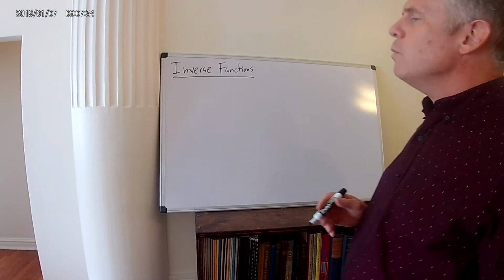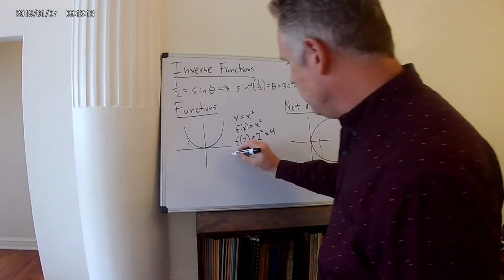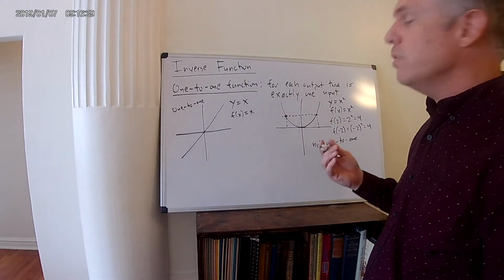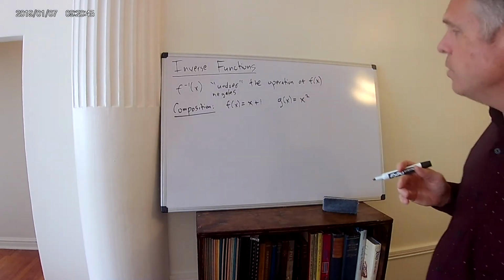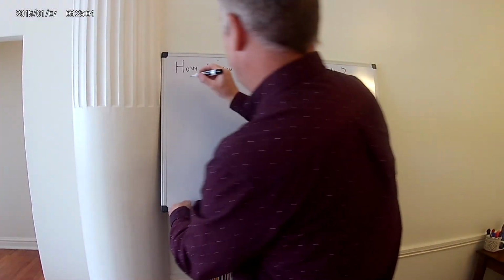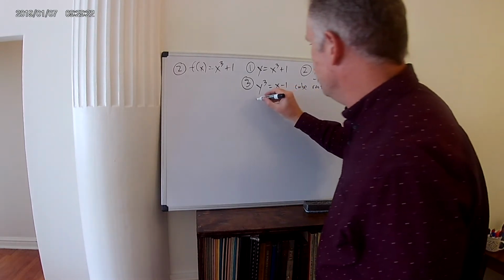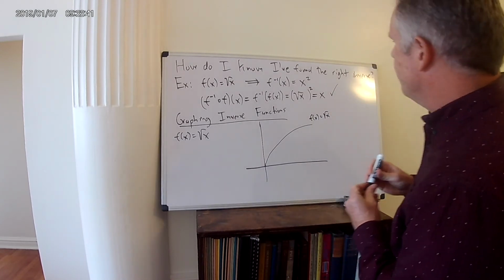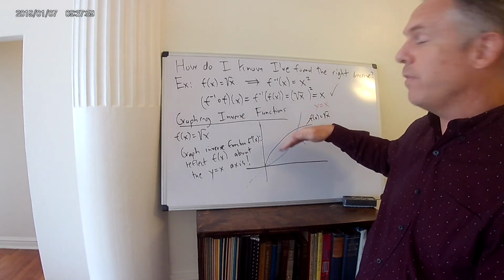Math 140 Video Lecture for Tuesday March 31 - Inverse Functions